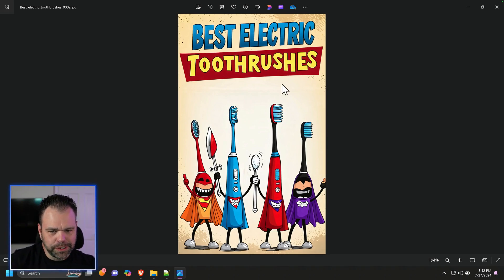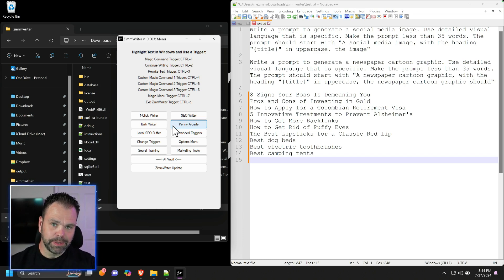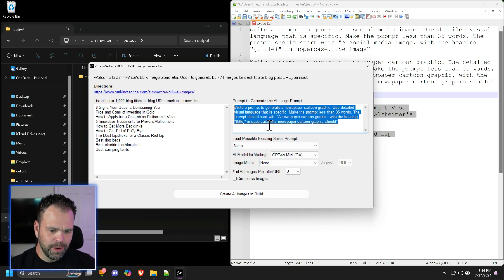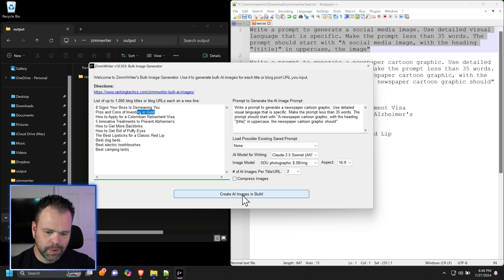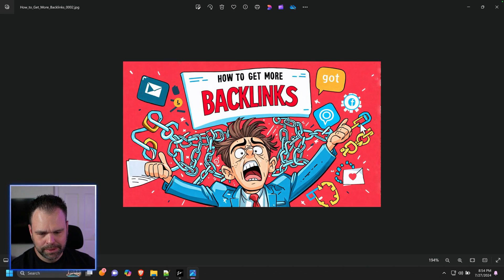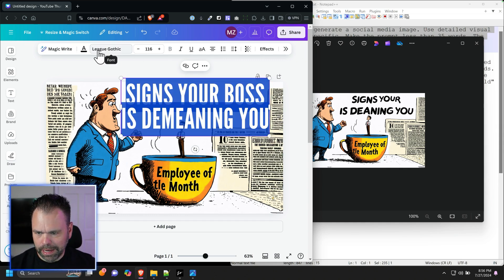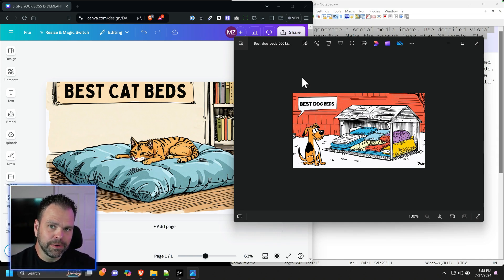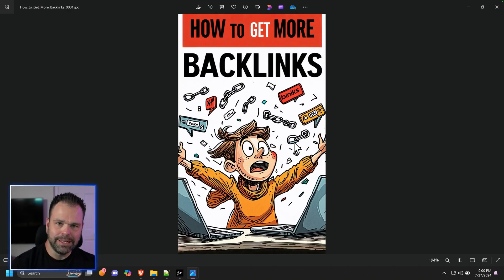AI Social Media Image Bulk Generation Secrets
I discovered a secret to generating amazing social media images using AI focused on getting clicks! I'll even show you how to ensure the text is spelled correctly!

Here is the prompt I used in the video:

Write a prompt to generate a newspaper cartoon graphic. Use detailed visual language that is specific. Make the prompt less than 35 words. The prompt should start with "A newspaper cartoon graphic, with the heading "{title}" in uppercase, the newspaper cartoon graphic should"